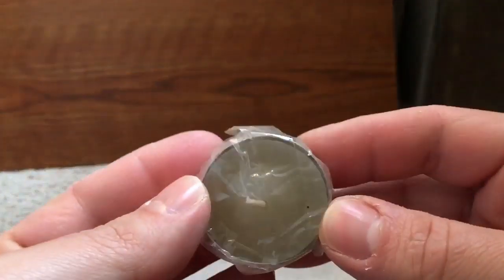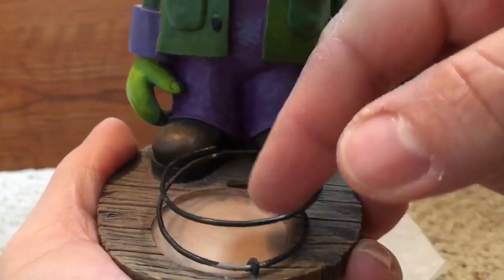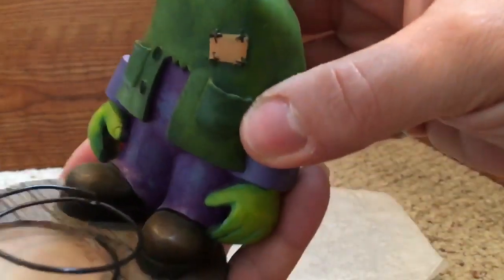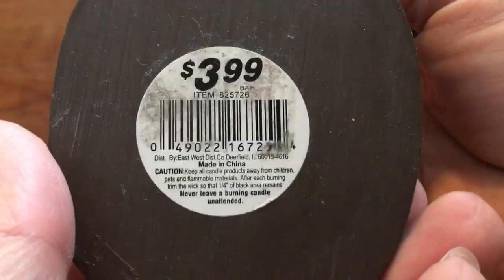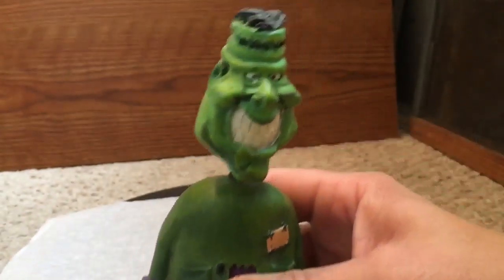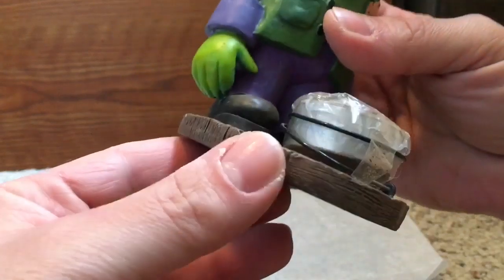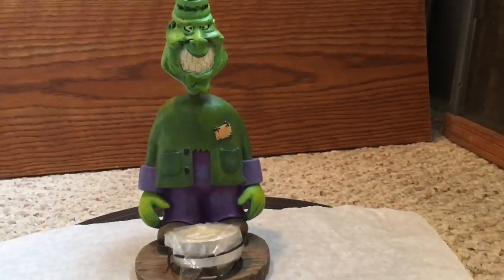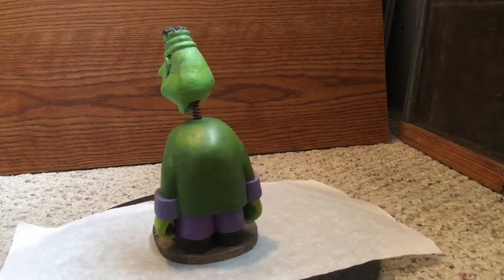Dr Frankenstein’s Monster